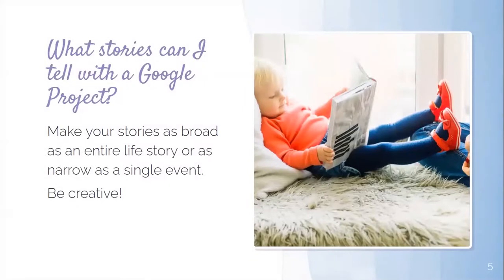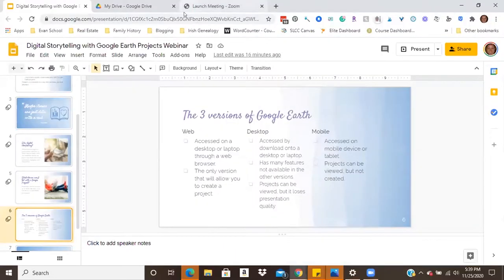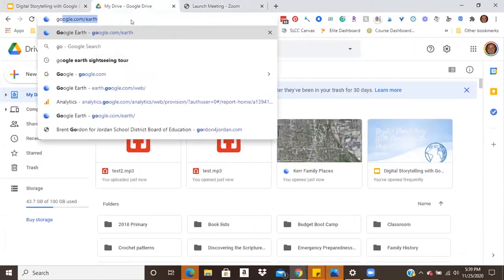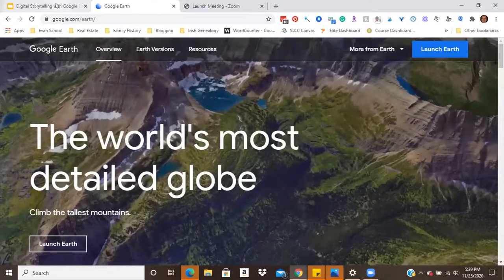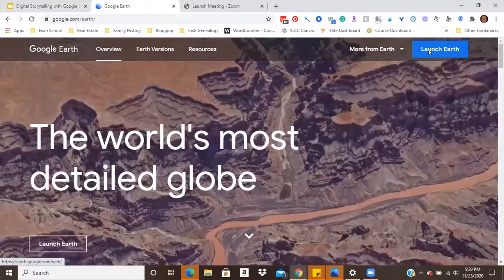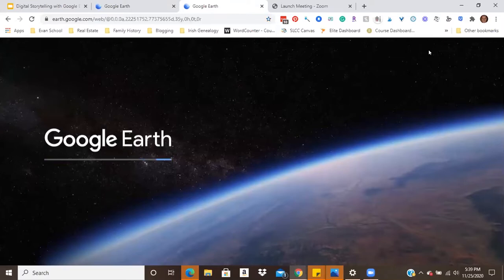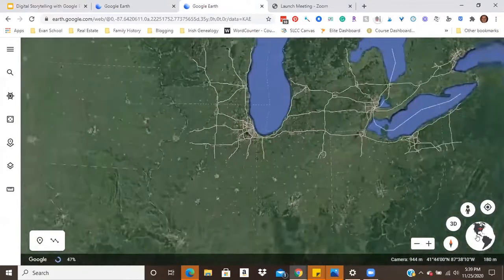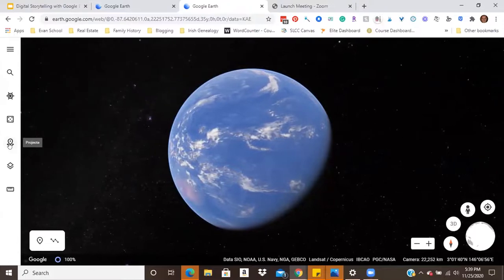Digital Storytelling With Google Earth Projects - Breanne Ballard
Breanne Ballard goes over using Google Earth Projects to tell the life stories of our ancestors.